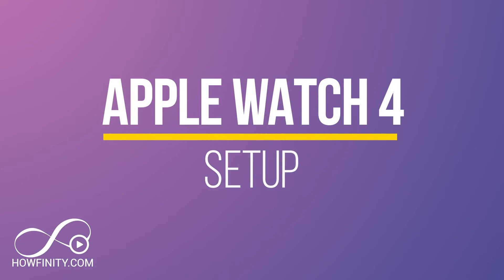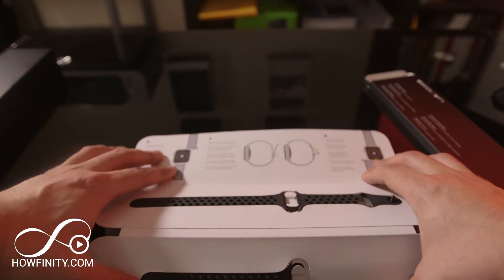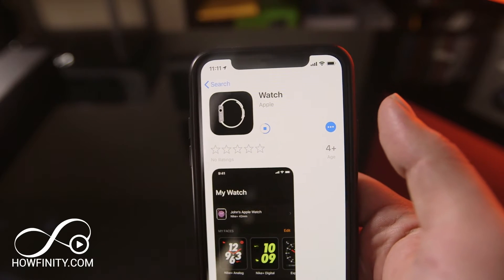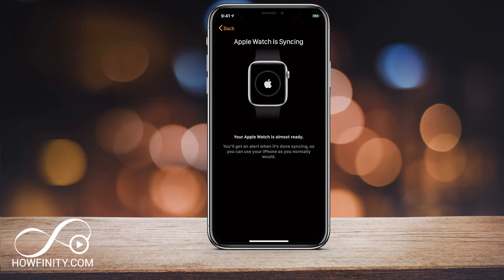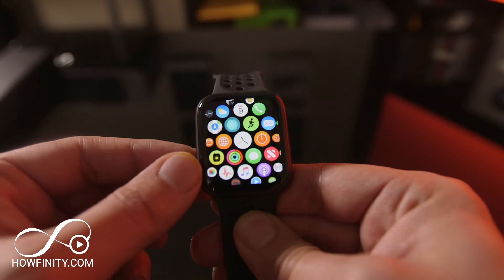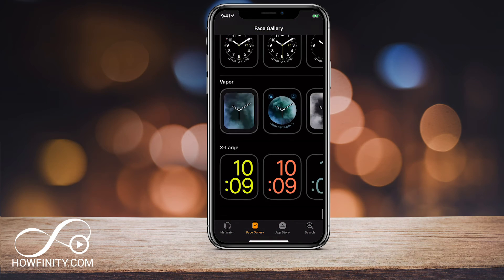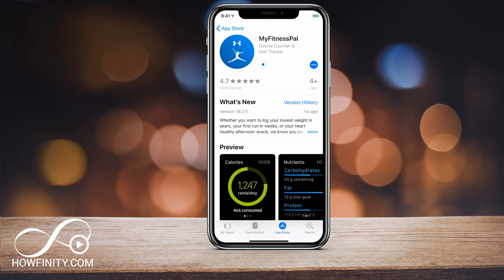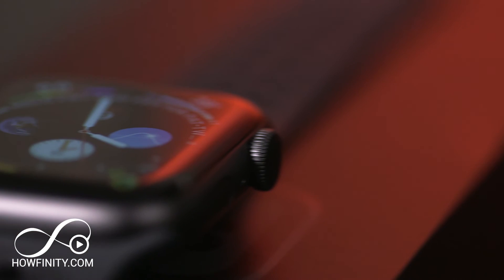How to Setup Apple Watch 4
Apple Watch Series 4 is an amazing piece of technology created by Apple.  In this video, we will unbox the Apple Watch 4 and set it up for the very first time.

The Apple Watch is capable of reading your heart rate, tracking your workout, send and receive texts, check emails, and use thousands of apps.  It puts the power of your iPhone on your wrist.

The box comes with the watch, charger and a wristband.  If you get the Nike plus edition, you will get the Nike wristband as well as a couple of Nike apps.  You can also switch the band out with a different one depending on the occasion.

The Apple Watch comes in two sizes, 42mm and 44mm, but the setup process is exactly the same for both.

You also need the Watch app on your phone in order to set up the watch and pair it with your iPhone.